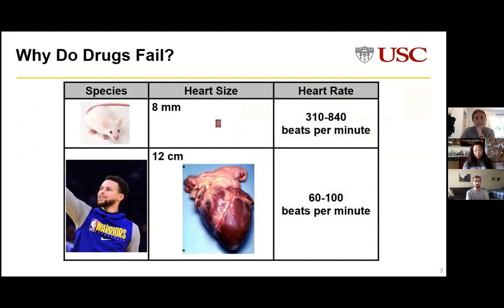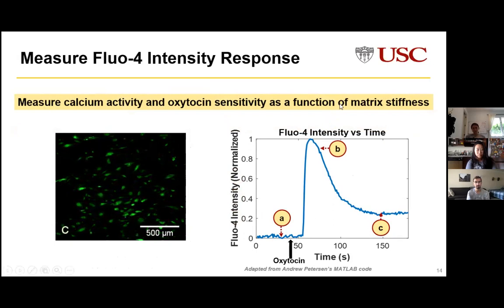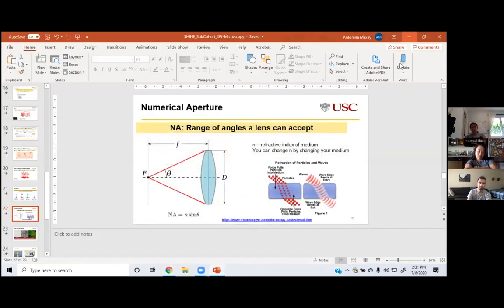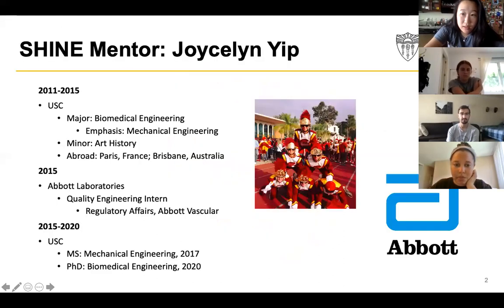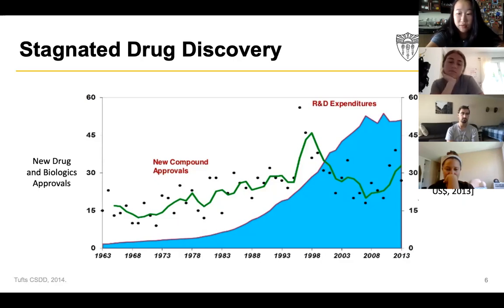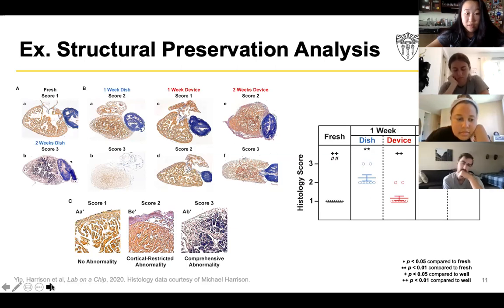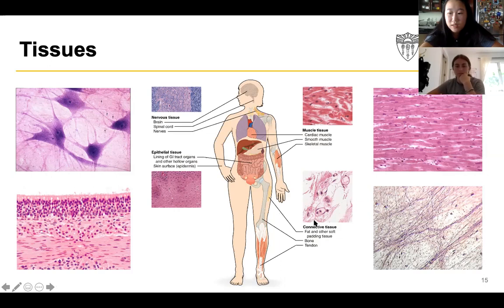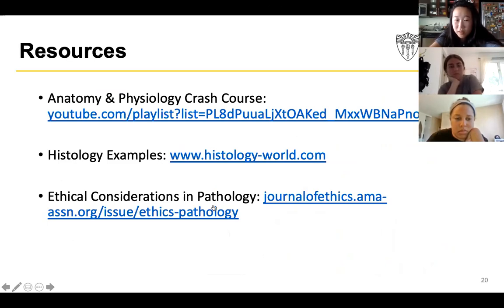Introduction to Microscopy and Histology for Biomedical Research and Applications